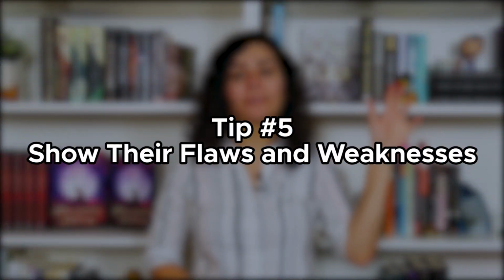5 Tips For Writing Believable Friendships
Showing us how your characters are with their friends is a great way to help us understand the types of people they are. So, it's important to follow these 5 tips for writing believable friendships.